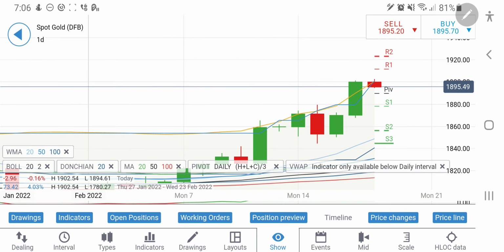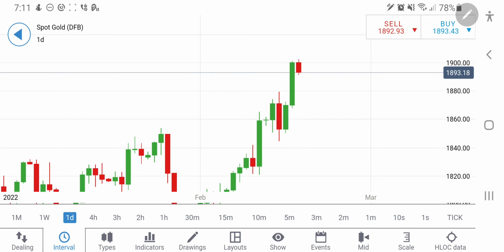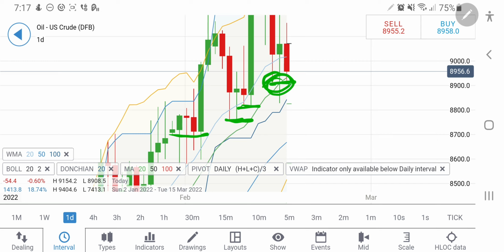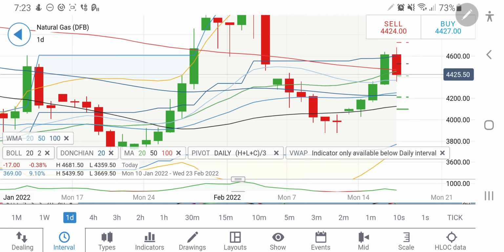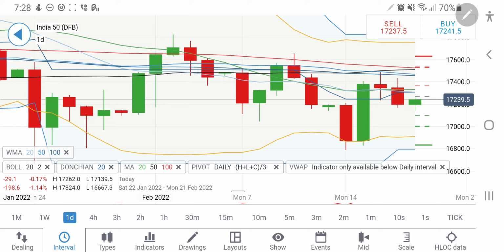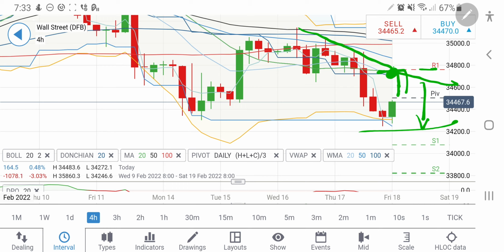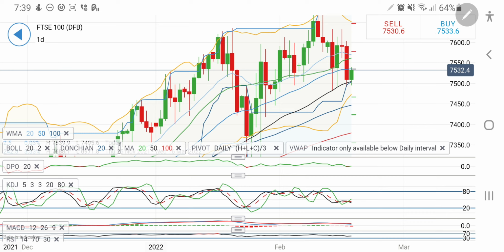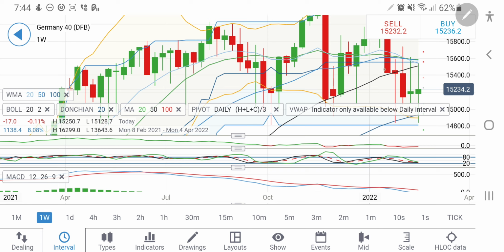Global Markets & Commodities- Analysis & Trading Strategy for 18th Feb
Join me in today's video to cover the Dailyanalysis and predictions of Nifty50 & USFUTURES DailyForex for 15th February 2022

0:00 Intro

2:06 Gold Targets Today

7:48 Silver Targets Today

10:48 Crude Oil Targets Today

15:01 Natural Gas Targets Today

18:11 Nifty50 Targets Today

21:32 US30 TARGETS TODAY

25:48 US100 Targets Today

29:31 FTSE100 TARGETS TODAY

32:21 GERMANY40 Targets Today

35:10 Outro